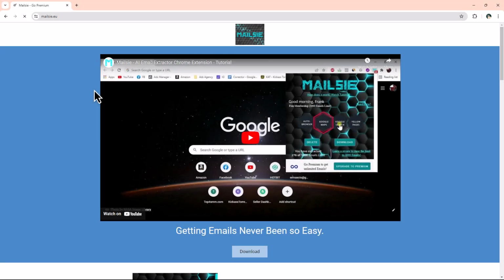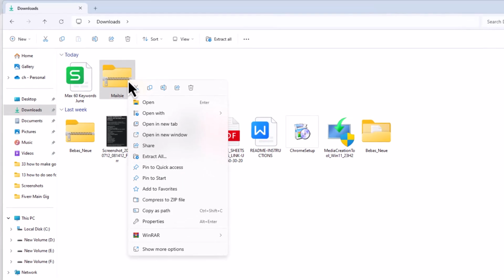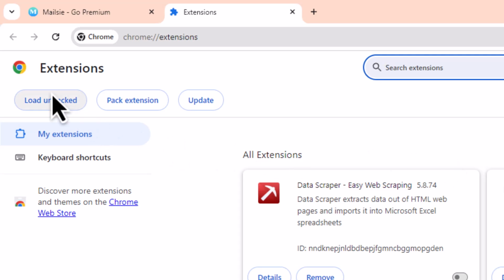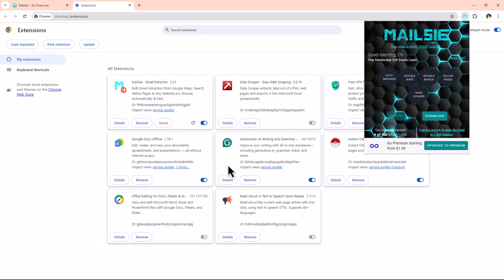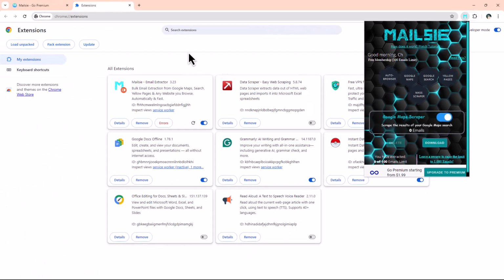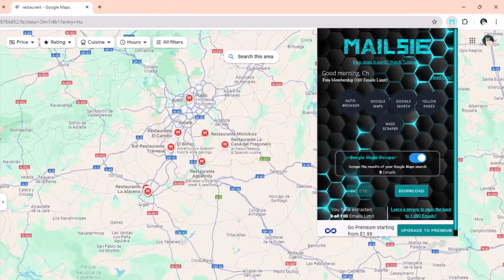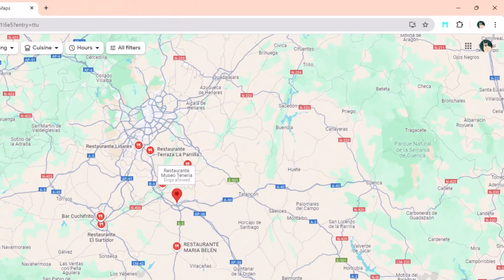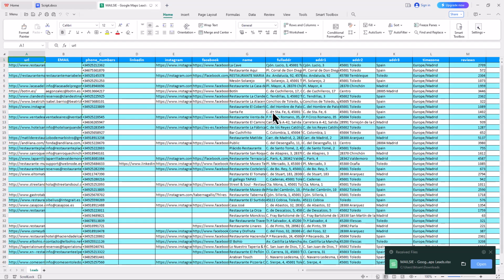How To Get Data From Google Maps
How To Get Data From Google Maps | Learn how to extract data from Google Maps in this easy-to-follow tutorial. Whether you're a business owner or researcher, this guide will show you how to access and utilize valuable information from Google Maps for your needs.

Time Stamps ⏰
0:00 Intro How To Get Data From Google Maps
0:09How To Get Data From Google Maps
2:25 Final How To Get Data From Google Maps